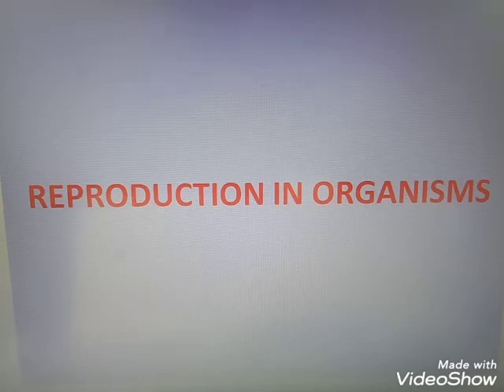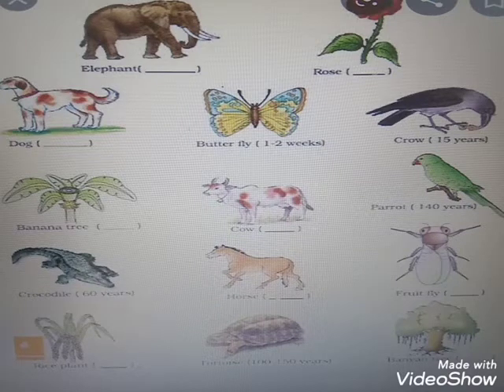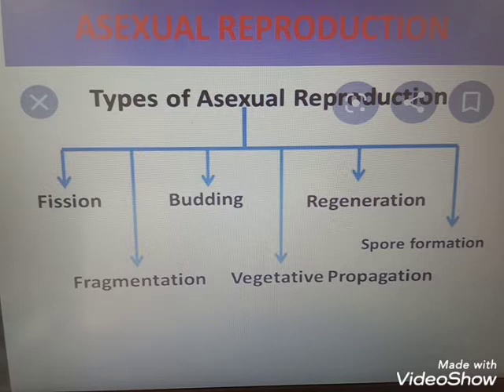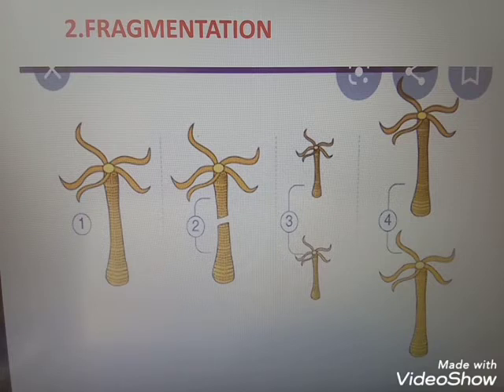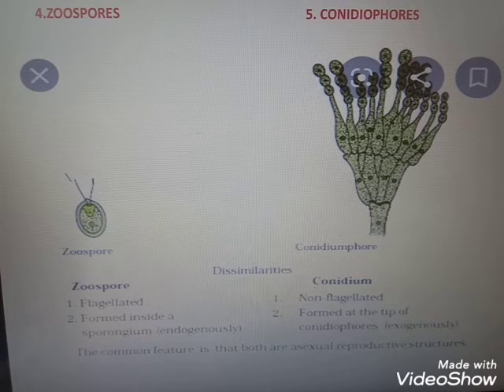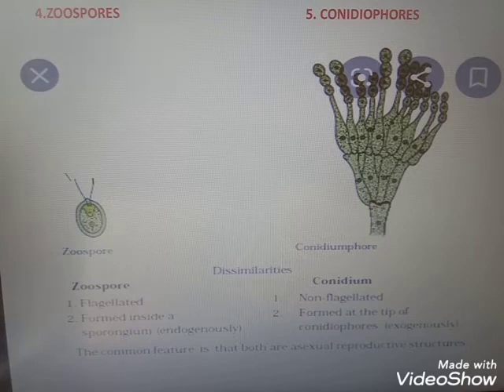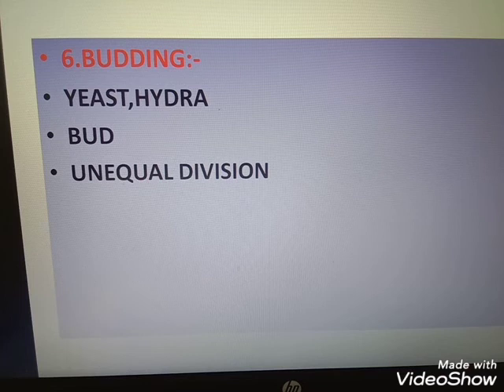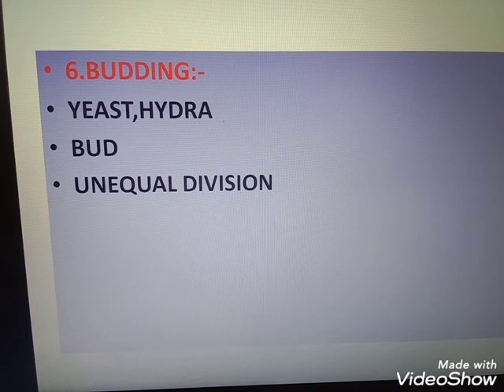Reproduction in organisms episode 1